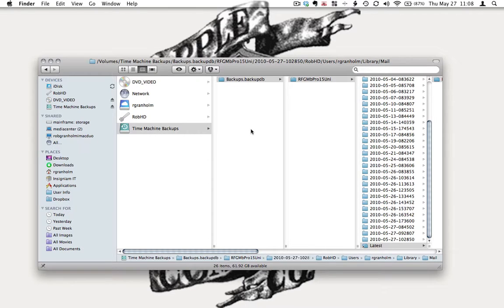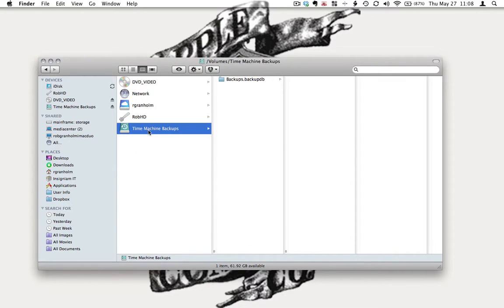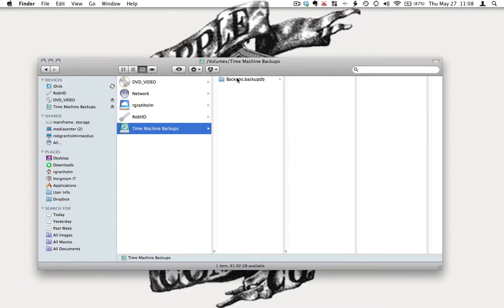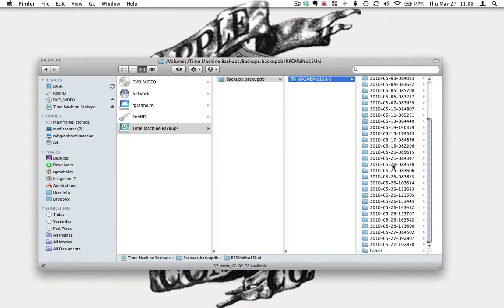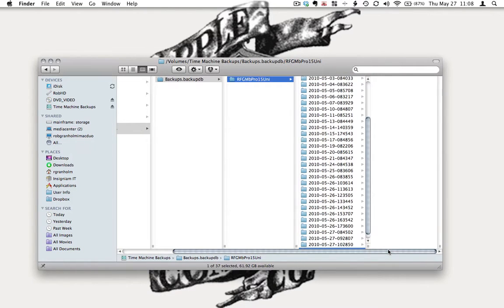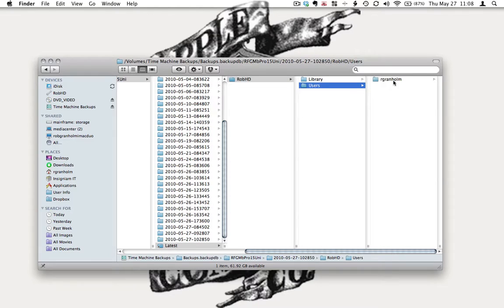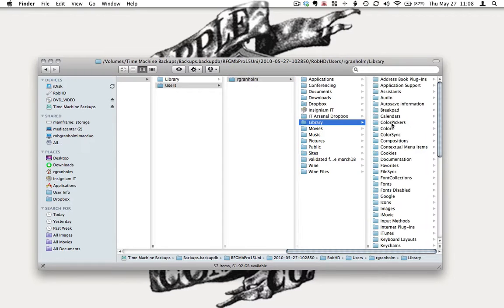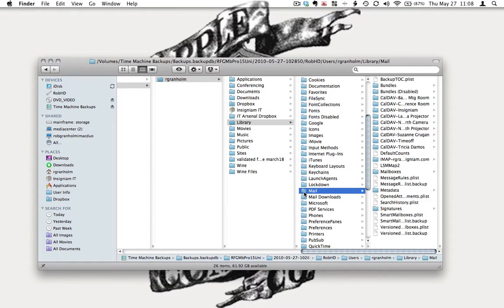How to Find a Backed Up File in Time Machine Using the File System (Finder)